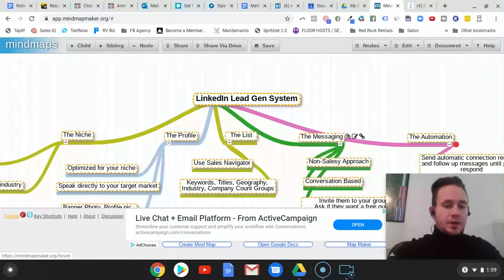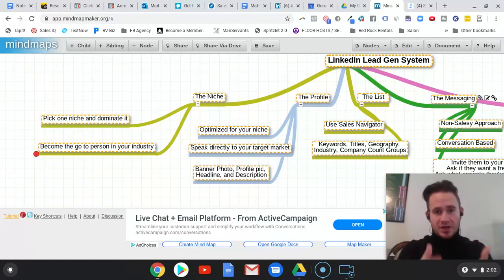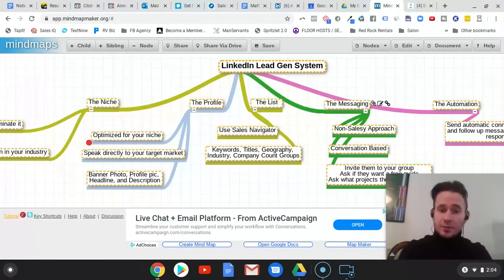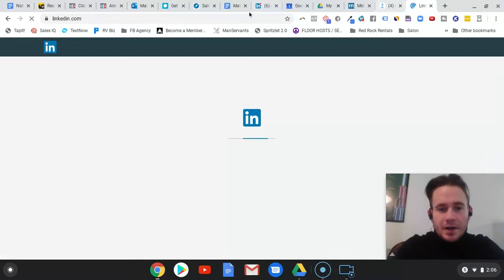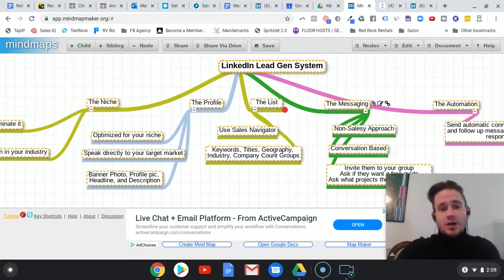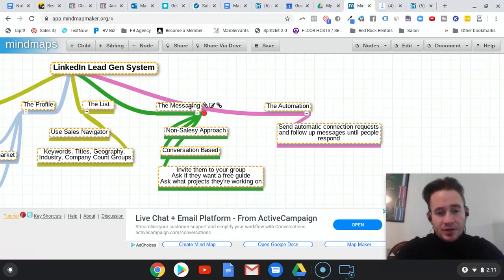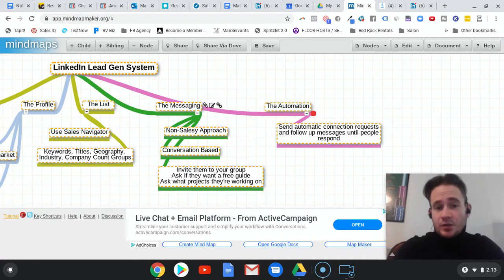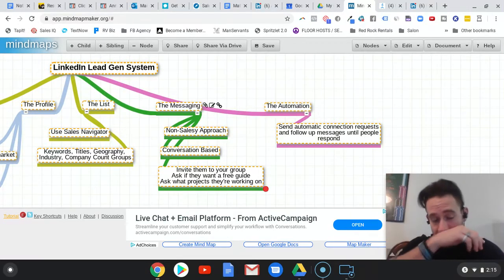My LinkedIn Lead Generation System For Annuity Leads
In this video, I give a 10,000 foot overview of my LinkedIn Lead Generation System that I use to generate leads for my own business, as well as my clients.

LinkedIn is an incredibly powerful and under-utilized platform for generating not just Annuity and IUL leads, but for any type of B2B leads.

With the popularity and generally low cost/low barrier to entry of Facebook ads, LinkedIn has been some what brushed off, which means there's a really good opportunity to capitalize.

The really nice thing about generating annuity leads on LinkedIn is that it can be done with zero ad spend.

Unlike Facebook where you have to pay to play, connecting and starting conversation with people on LinkedIn costs nothing but your time (which in the video, I talk about automation that can save 90% of your prospecting time).

The other benefit of LinkedIn is that people are there to network. It's like a giant online networking event, which means people are open to learning more about your services.

Now I'm not saying Facebook, YouTube, and Google ads can't or don't work for generating annuity and IUL leads.

However, it's important to understand the mindset people are in when they're on each platform.

With that said, would you rather have to fight for someone's attention against cute and funny cat videos? Or would you rather reach someone who is already in a business mindset and looking to network?

So make sure you watch the entire video and then click the link above to join my free LinkedIn group!